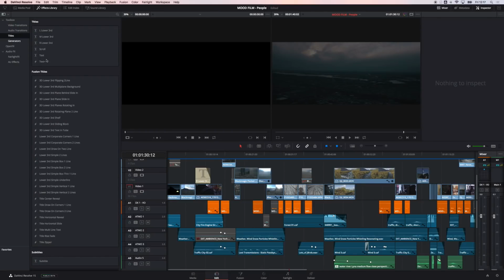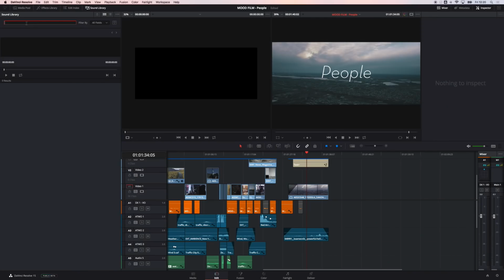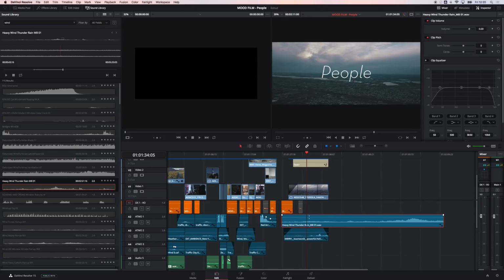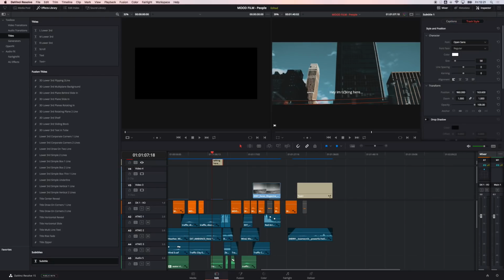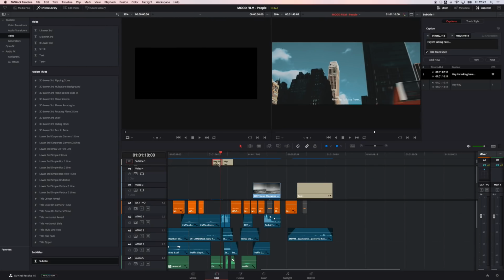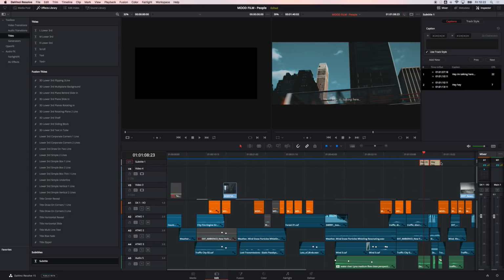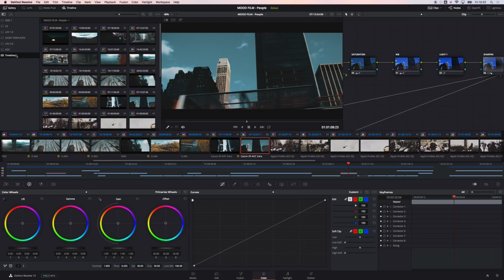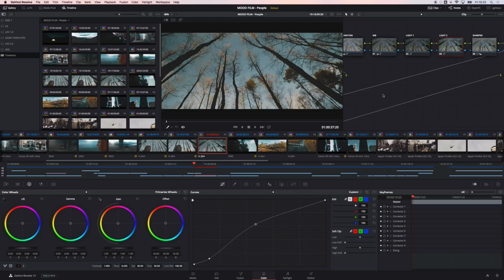TOP 5 THINGS IN DAVINCI RESOLVE 15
Color Grading Masterclass